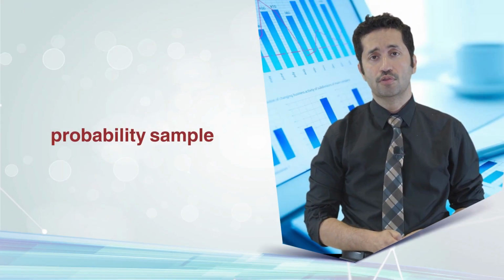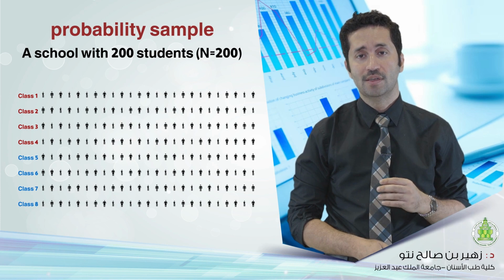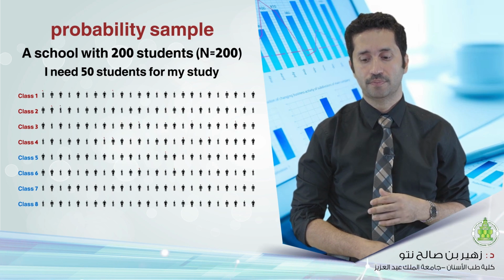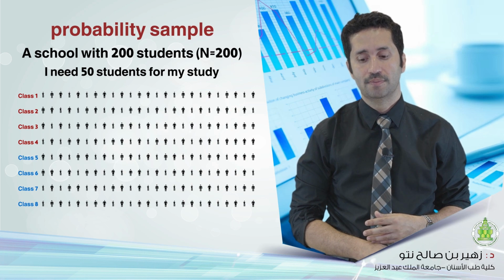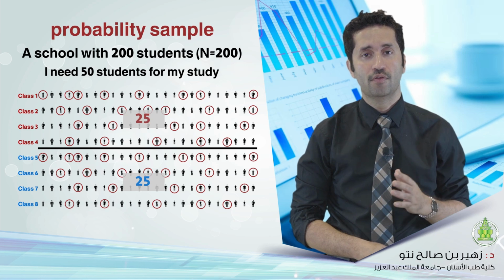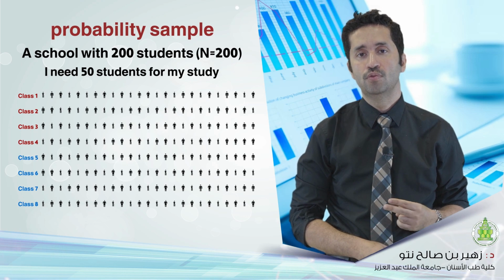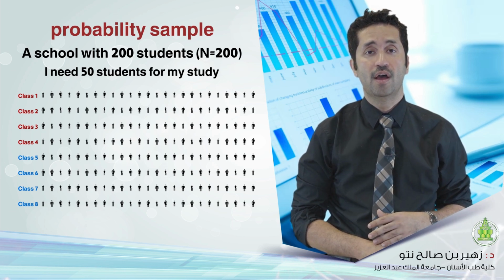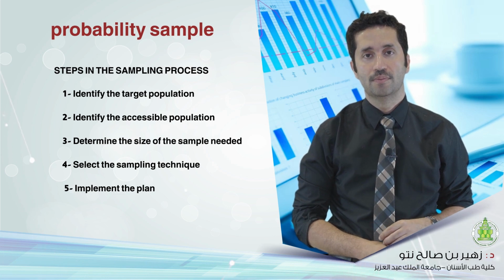What is Probability Sampling?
In this video, we explain Probability Sampling, an important concept in research methodology, epidemiology, and statistics.

Probability sampling is a sampling method in which every member of the population has a known and non-zero chance of being selected. This method helps researchers obtain representative samples and produce more reliable and unbiased research results.

In this video, you will learn:

Why sampling is important in research

What probability sampling means

Systematic sampling

Stratified sampling

Cluster sampling

The advantages of probability sampling in scientific research

How researchers use probability sampling in epidemiology, public health, and clinical research

This video is designed for medical students, dental students, researchers, and postgraduate students who are learning research methodology, epidemiology, biostatistics, and study design.

research methodology, epidemiology, biostatistics, and scientific study design.